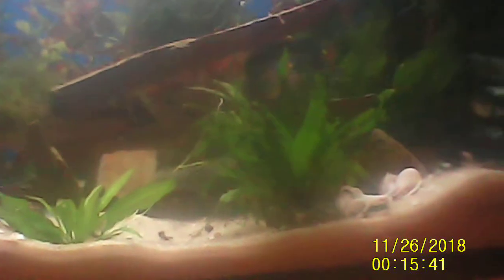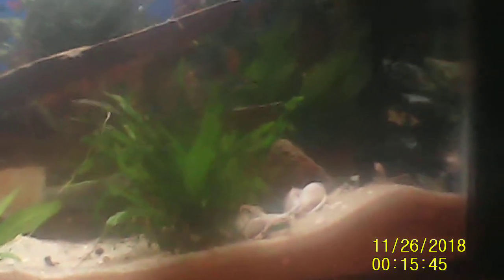the 1600 oz. aquarium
this tank defies discription. i have no words
just watch and be awestruck